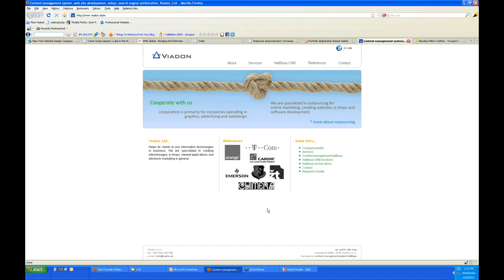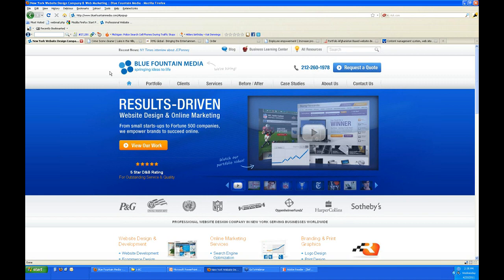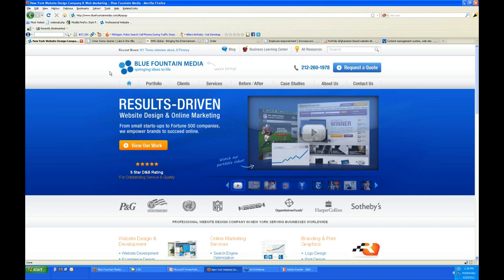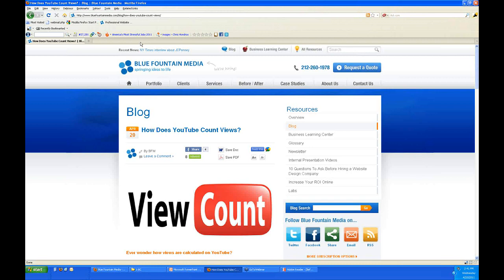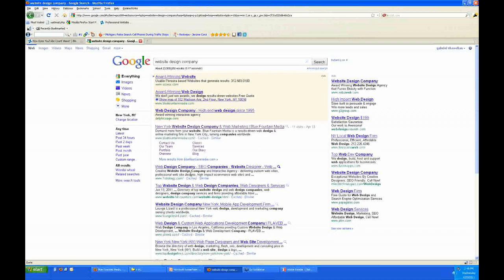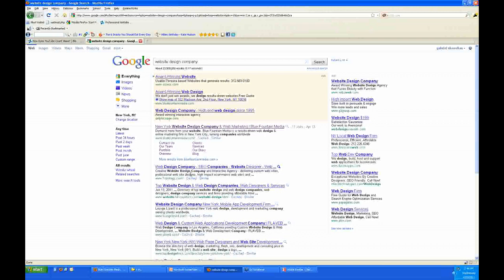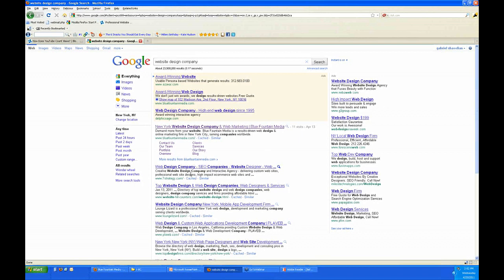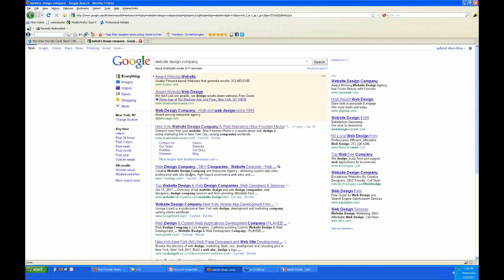Four Elements of a Results-Driven Website Webinar - BDI & Blue Fountain Media (Part 2)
- CEO and Founder of Blue Fountain Media, Gabriel Shaoolian, discusses and critiques the four elements of a results-driven website.